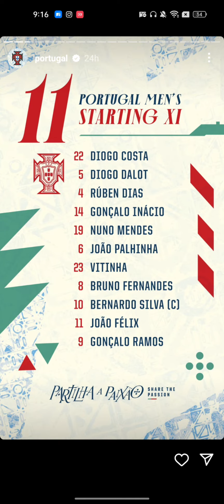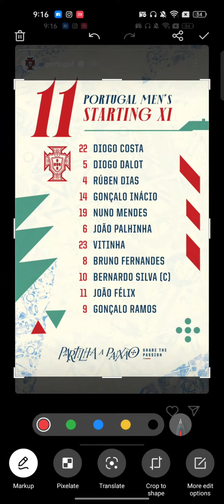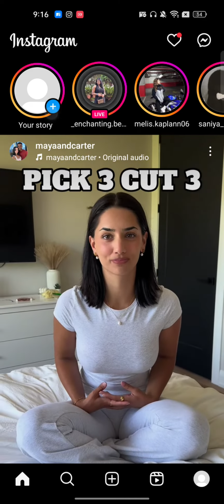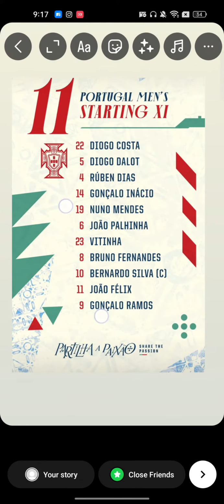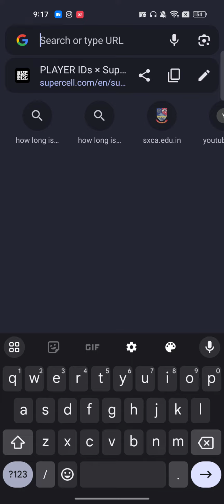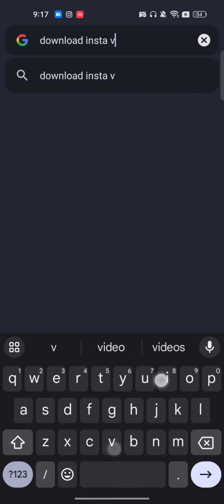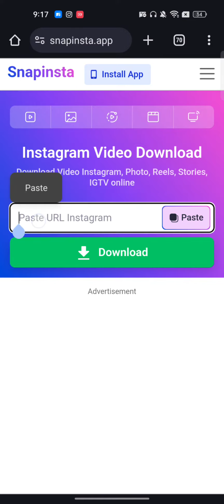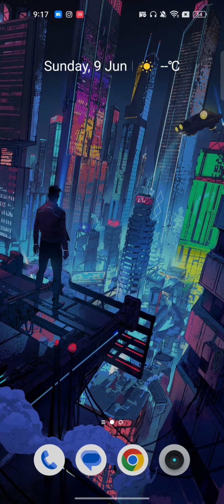HOW TO ADD SOMEONE'S STORY TO YOUR STORY ON INSTAGRAM EASY TUTORIAL 2024